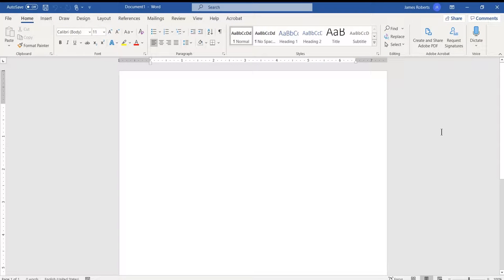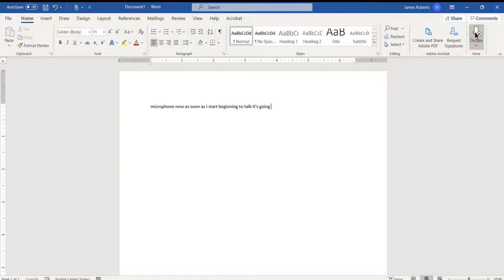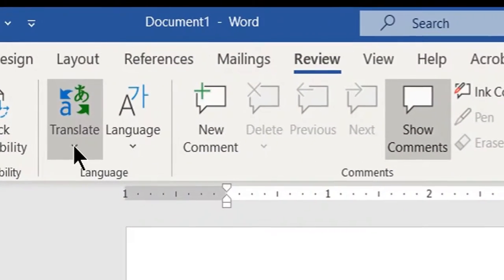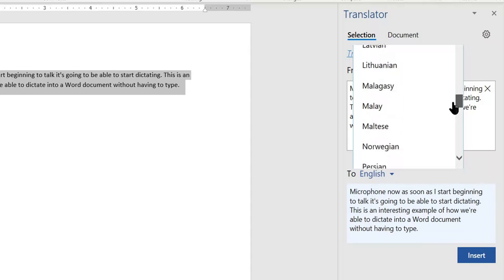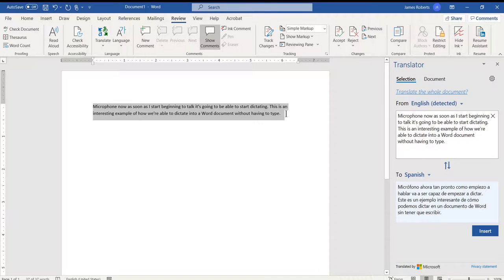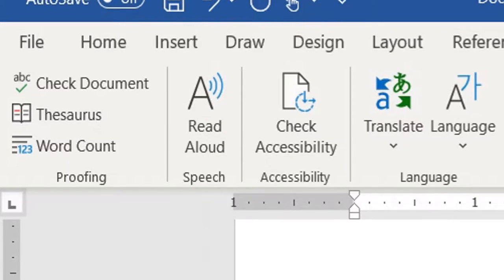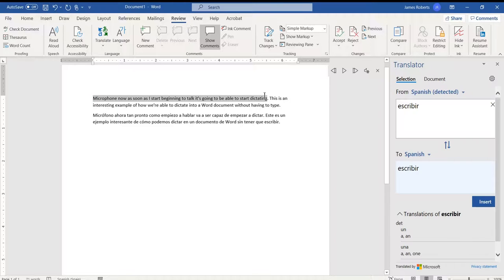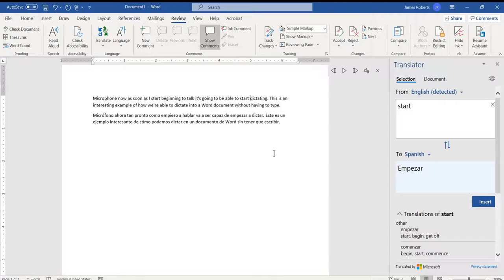Translating: Using Microsoft Word to Dictate, Translate, and Read Aloud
For use by WDCSD educators and students.